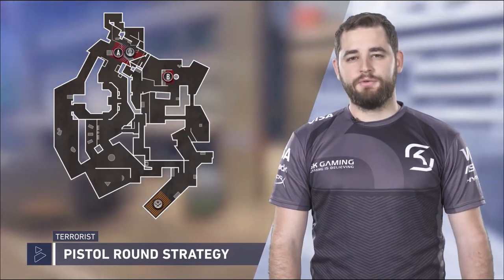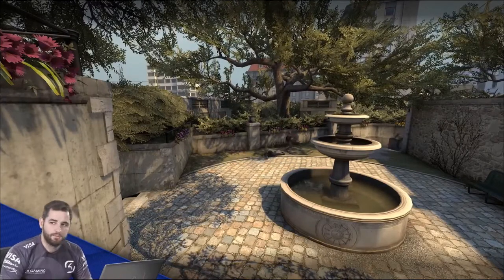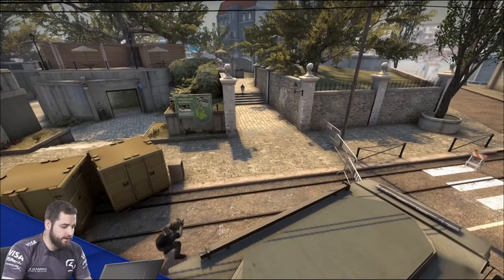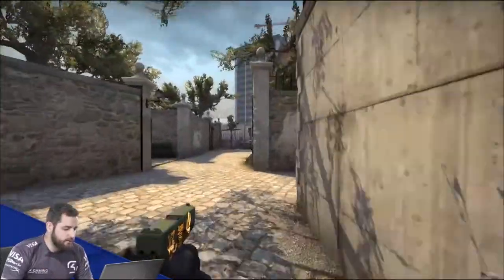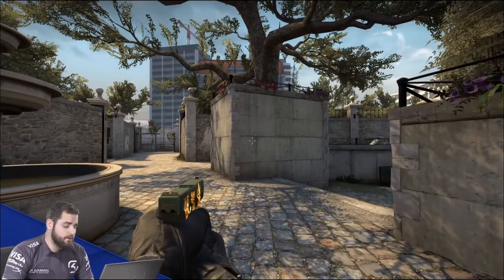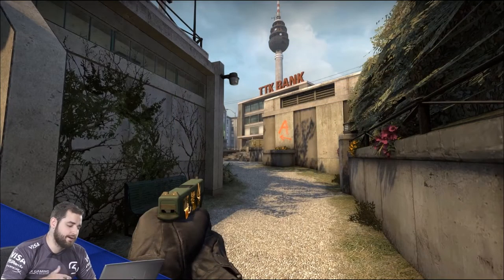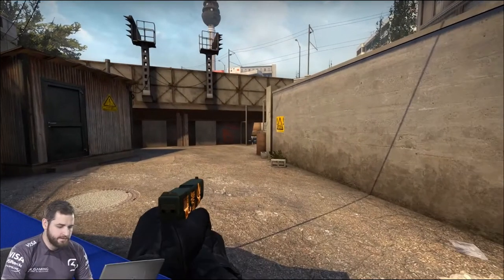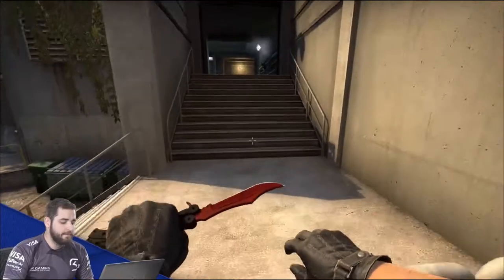T-SIDE PISTOL OVERPASS - SK Gaming FalleN & BOOMEO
The Best CS:GO Training | Boomeo
fallencs
fallencs
SK Gaming FalleN - Overpass Training (EXCLUSIVE learn from the pro's BOOMEO 2017)
fallencs